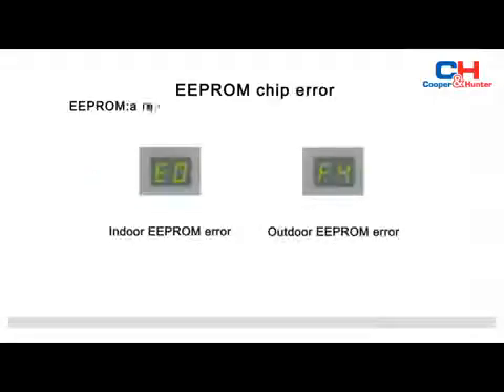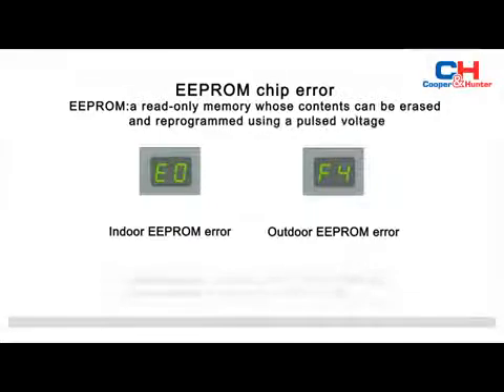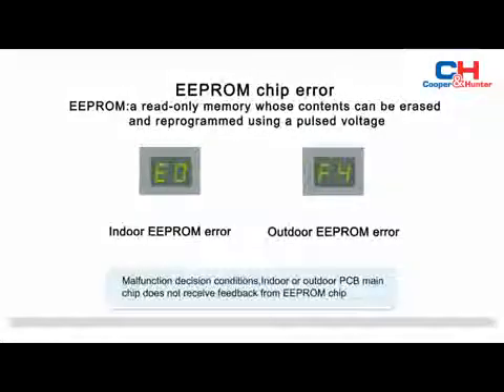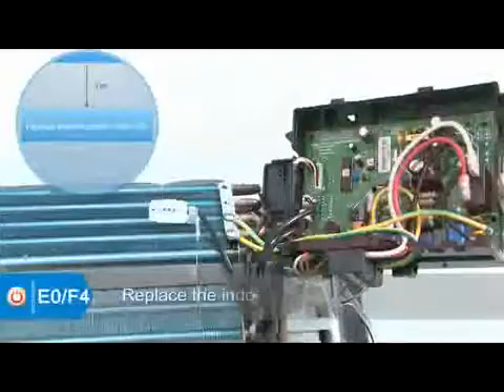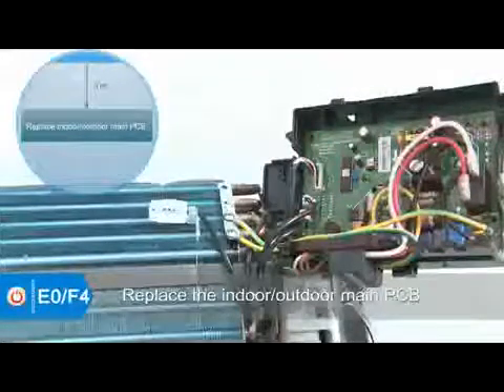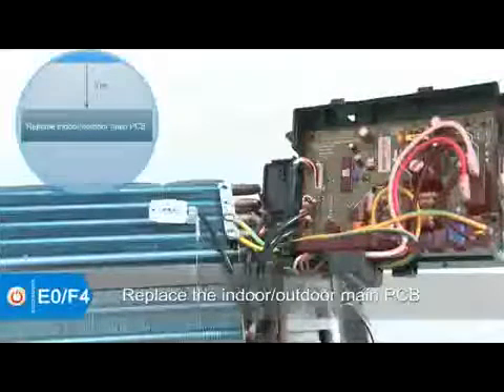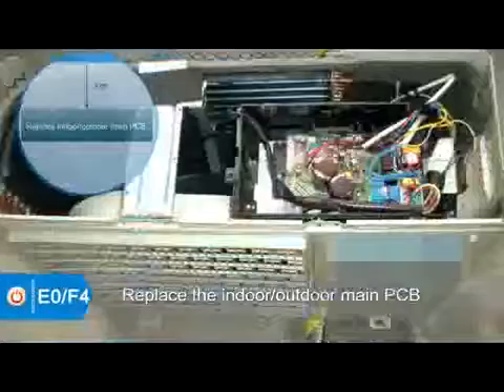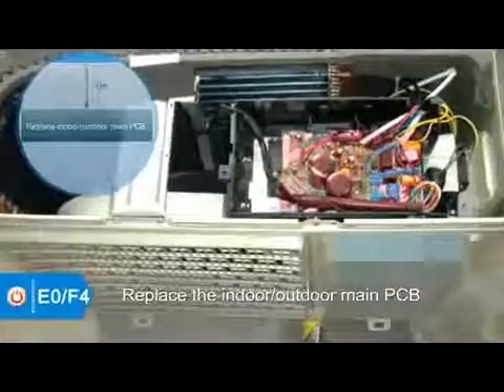How To Inverter AC error Code E0 & F4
Assalamualaykum,,, Hello Viewers, My Name Is Md. Sirajul Islam.I am working as Head Technician at Singer Service Center Rajshahi.I Have My Own Service Center With Training Center. Where many students including TTC students take regular training according to the session.The training is usually given on LED/LCD TV, Oven, IPS,AC,Refrigerator and various electronics products.And I do these trainings myself.